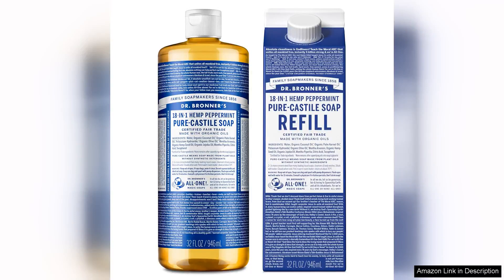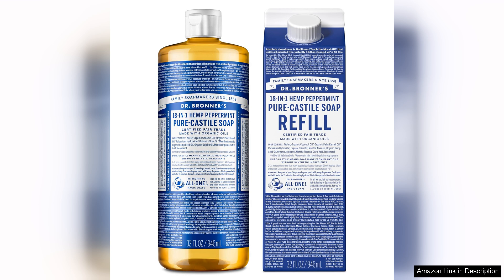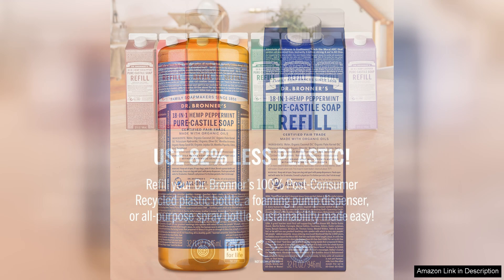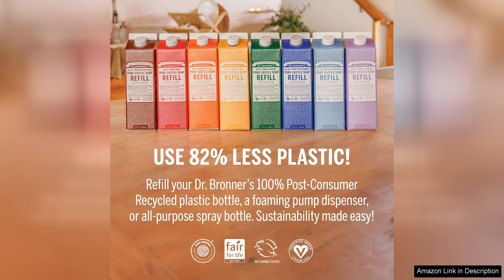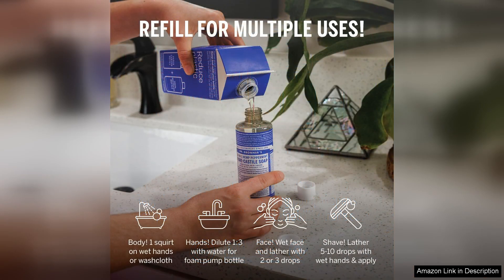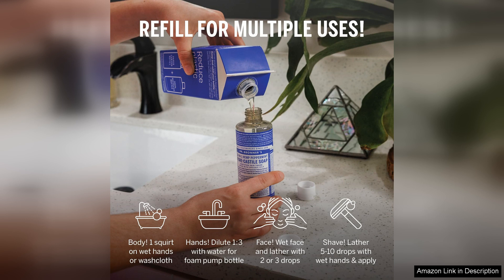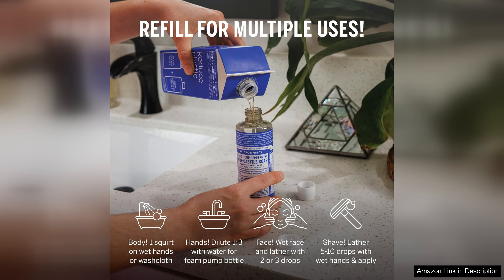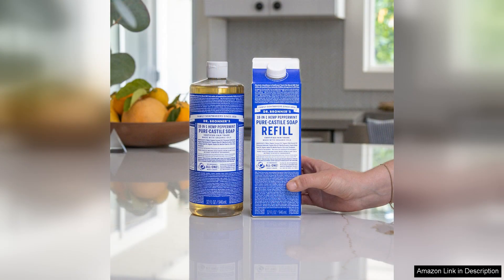Dr. Bronner's Pure-Castile Liquid Soap Bottle & Refill Carton Made Review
Dr. Bronner's Pure-Castile Liquid Soap is a product that truly lives up to its reputation as a versatile and eco-friendly cleaning solution. Known for its organic ingredients and ethical production practices, this liquid soap is both effective and gentle on the skin.

One of the standout features of Dr. Bronner's soap is its impressive versatility. It can be used for a variety of purposes—from body wash to dish soap, and even as a household cleaner. This multi-use capability makes it a fantastic choice for simplifying your cleaning routine and reducing the number of products you need to buy. The concentrated formula means a little goes a long way, making it both economical and sustainable.

The soap is made with high-quality organic oils, including coconut, olive, and hemp, which not only cleanse but also nourish the skin. It lathers beautifully and rinses off cleanly, leaving no residue behind. Additionally, it’s free of synthetic preservatives, detergents, and foaming agents, making it a great option for those with sensitive skin or allergies.

Dr. Bronner's commitment to ethical sourcing and fair trade is commendable. The refill carton option is particularly appealing for environmentally conscious consumers. By offering a refillable option, Dr. Bronner's encourages reduced plastic waste, aligning with its mission of promoting sustainability.

However, the strong, sometimes overwhelming scent of the soap may not be for everyone. While many appreciate the variety of natural fragrances available, those sensitive to scents might find some of the options too potent.

In conclusion, Dr. Bronner's Pure-Castile Liquid Soap is a stellar product that combines effectiveness with ethical considerations. Its versatility, organic ingredients, and sustainable packaging make it a must-try for anyone looking to simplify their cleaning routine without compromising on quality. Whether you’re using it in the shower or around the house, you can feel good about choosing Dr. Bronner's.